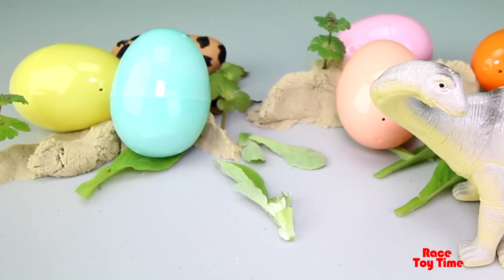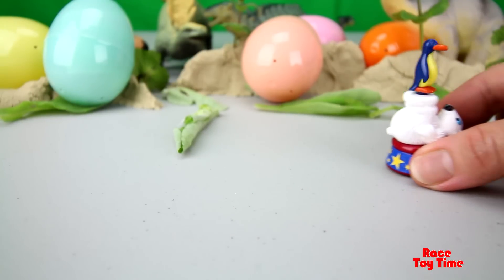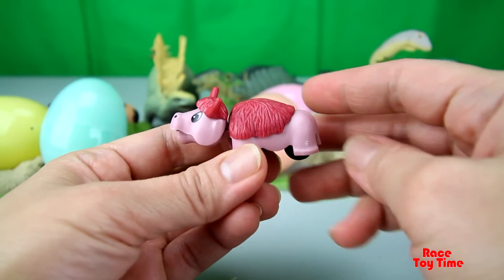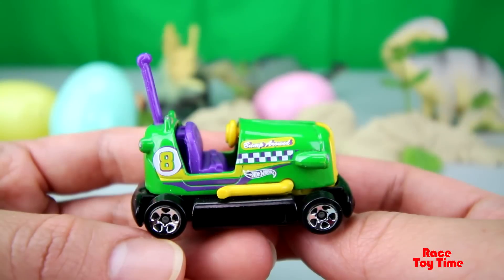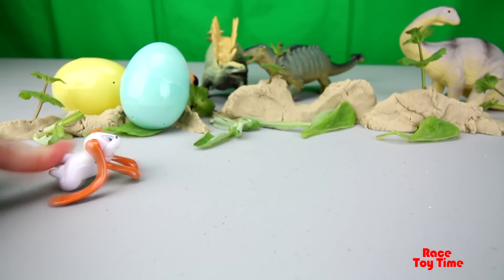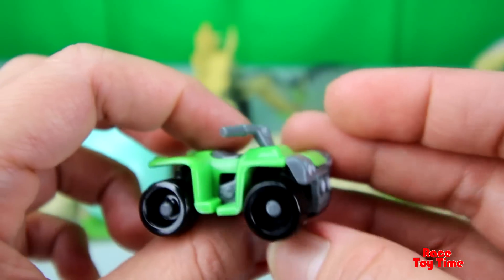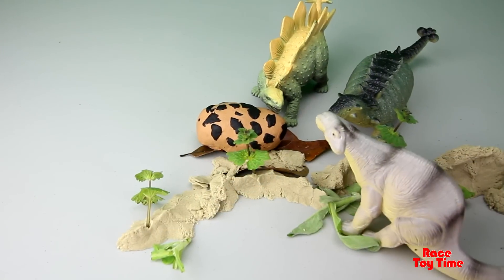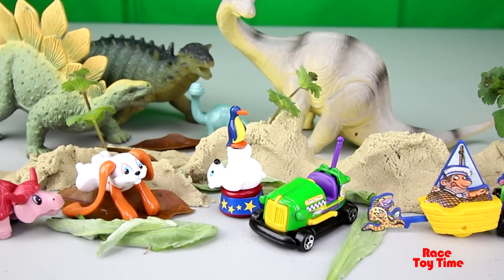Surprise Eggs Kinder Toy Collectibles Huevos Sorpresa │ Dinosaur Surprise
Dinosaur Surprise Eggs Kinder Toy Collectibles and Hotwheels Huevos Sorpresa

Eggs are full of cute and fun toys surprises, such as hotwheels and kinder toy collectibles. Watch the whole video as I help the dinosaur find her egg.

Other Languages:

Kinder Sorpresa, Kinder Surpresa, 킨더 서프라이즈, キンダーサプライズ, Kinderägg, Kinder Έκπληξη

If you are fond of Surprise Eggs, Legos, Hello Kitty, Disney Frozen, Disney Pixar Cars, Play-Doh, Mario Bros. etc. Watch our videos

Other Languages:

dinosaurios, Mundo Jurásico, العالم الجوراسي,Mundial Jurassic, ジュラシックワールド, 쥬라기 월드, Jurassic Welt, 侏罗纪世界,